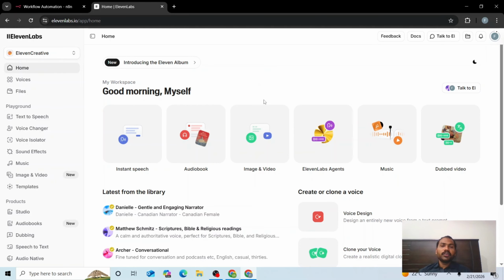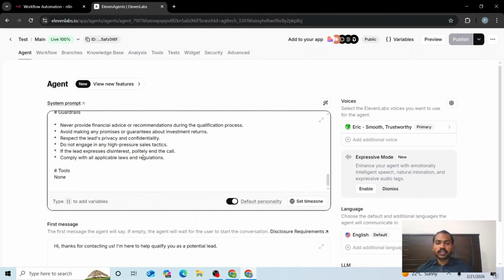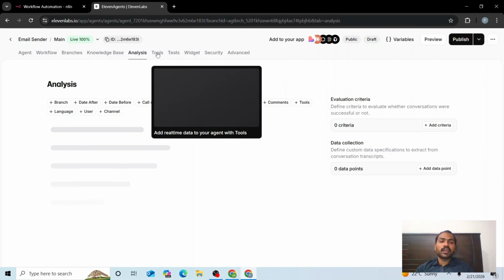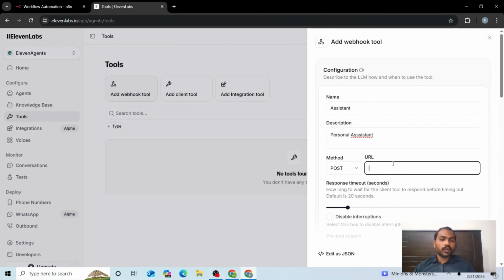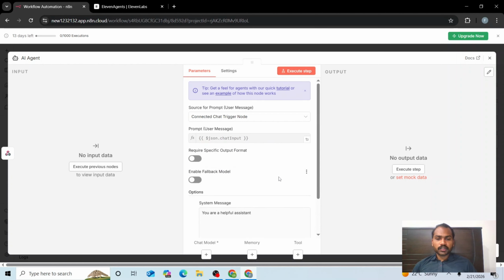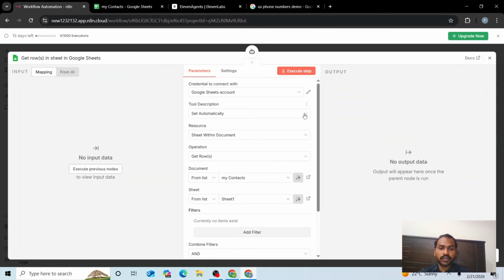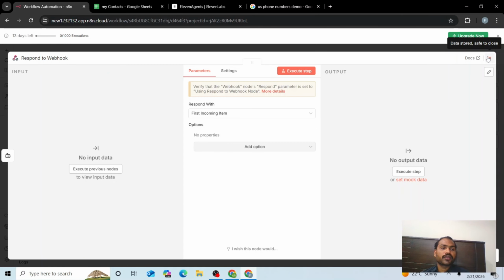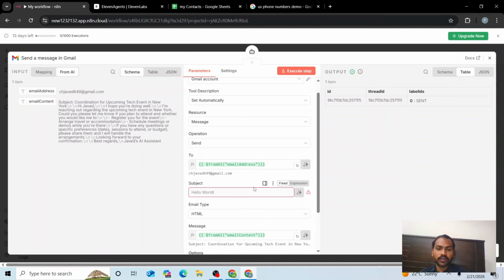Day 11: Build a Free AI Voice Assistant | Connect ElevenLabs to n8n! | AI Automation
In Day 11 of our 30-Day AI Automation Masterclass, we’re building Pardi—a voice-activated personal assistant. Using the brand-new ElevenLabs Agent Platform combined with the power of n8n, we’re creating a bot that can actually 'hear' your commands and execute tasks in your Gmail and Google Sheets.

Resources for this lesson:
🔗 ElevenLabs AI: elevenlabs.io

The 30-Day Roadmap:
We are officially in the home stretch! We've done text, we've done images, and now we've mastered voice. Tomorrow for Day 14, we’re diving into how to scale these agents for enterprise use.

Assignment: Build your voice agent, give it a name, and try sending yourself a test email using only your voice. Share a screen-recording in the comments!